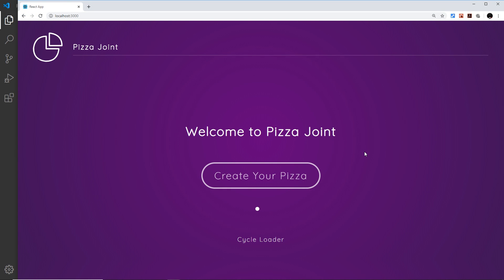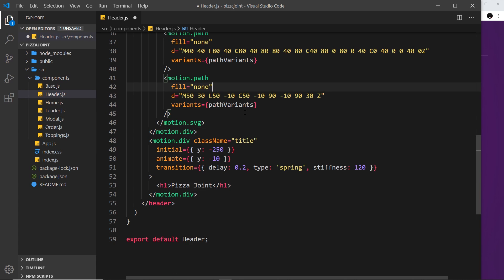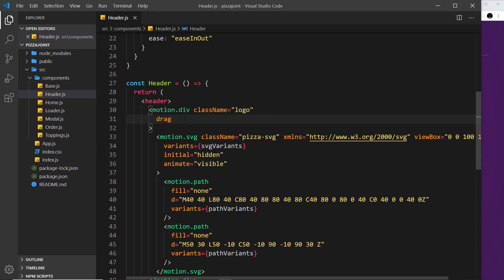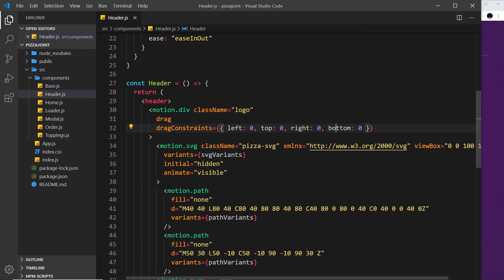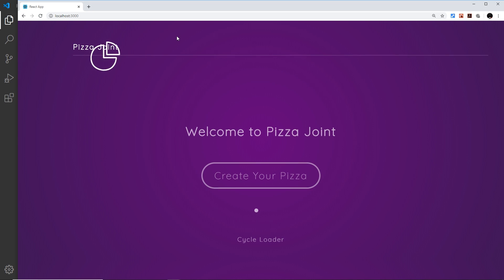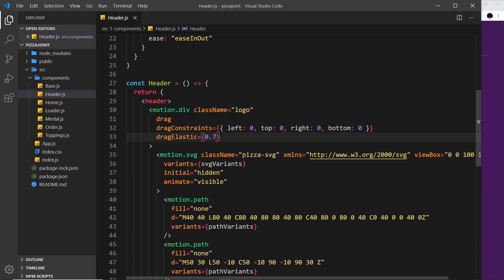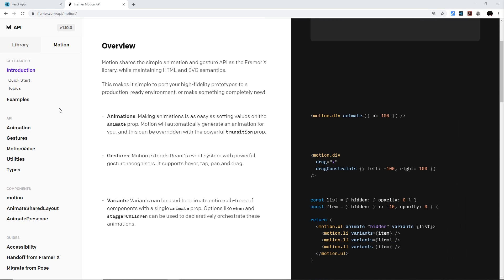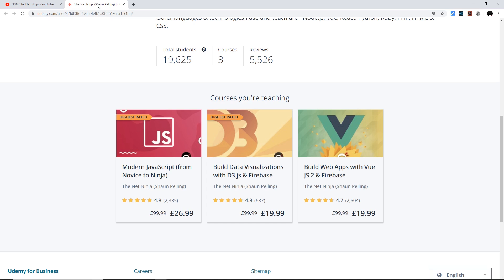Framer Motion (for React) #18 - Dragging Items & Wrap Up